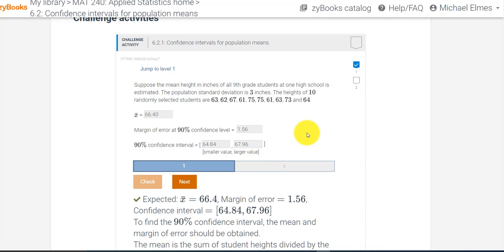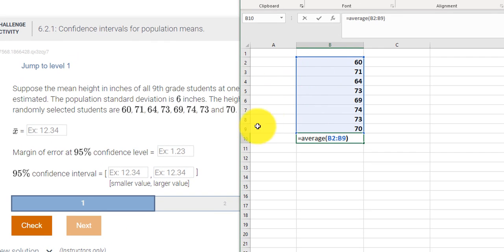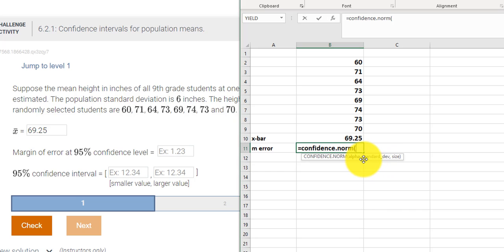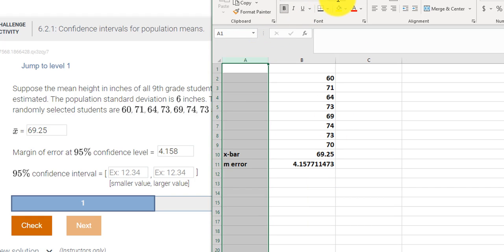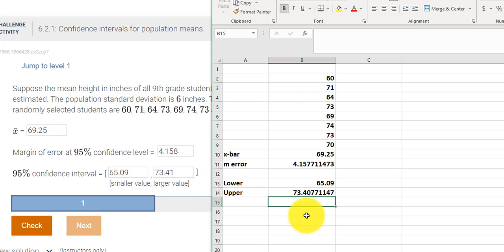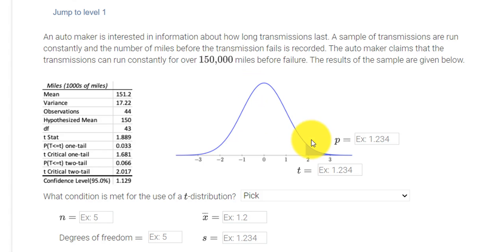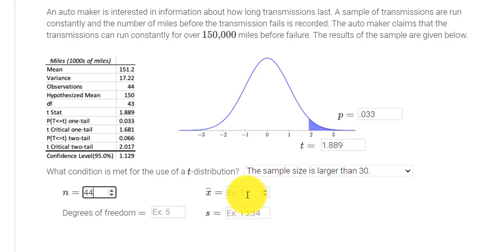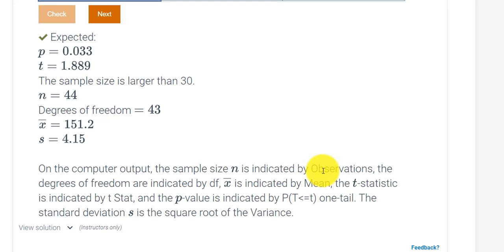Challenge Activity 6 2 1 6 2 2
Confidence interval with excel